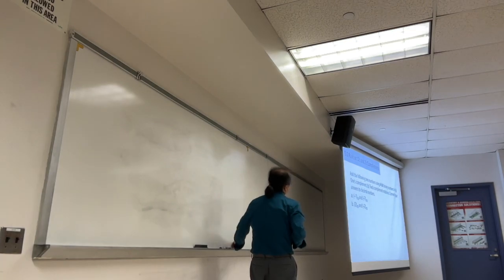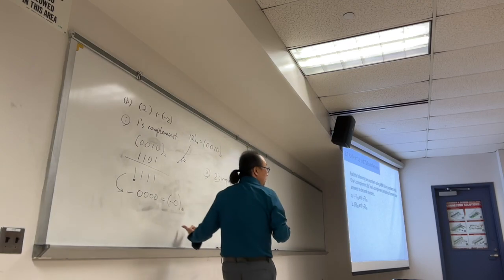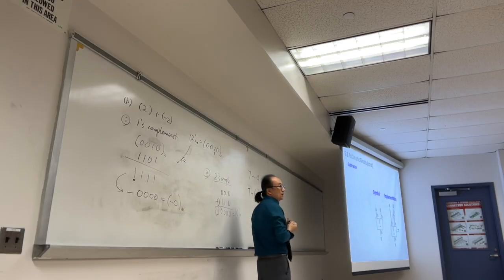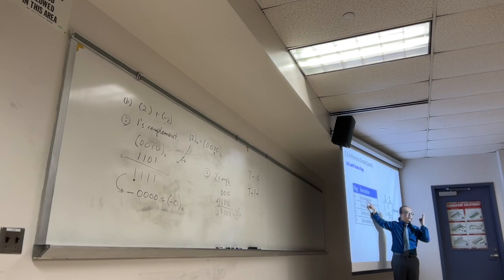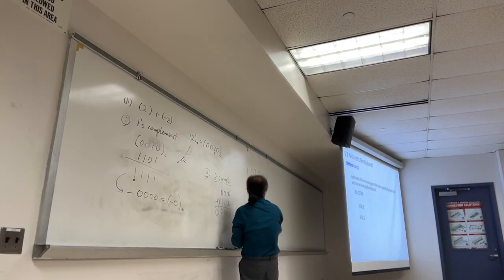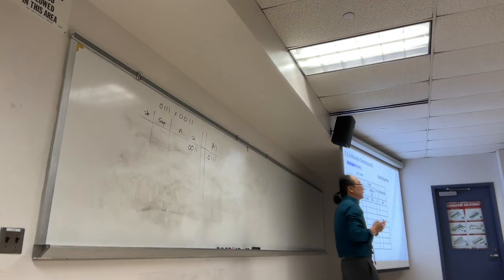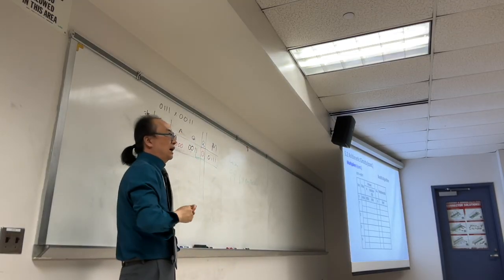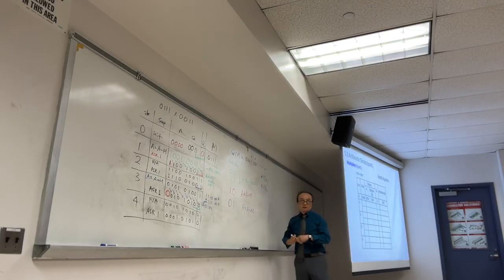Chapter 5 - Lecture 1 - Arithmetic Circuits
Chapter 5 - ELC 451 Computer Architecture and Organization Lecture